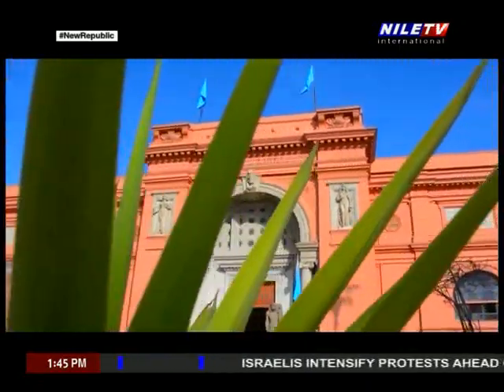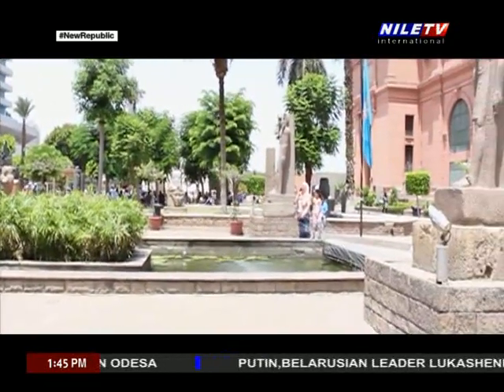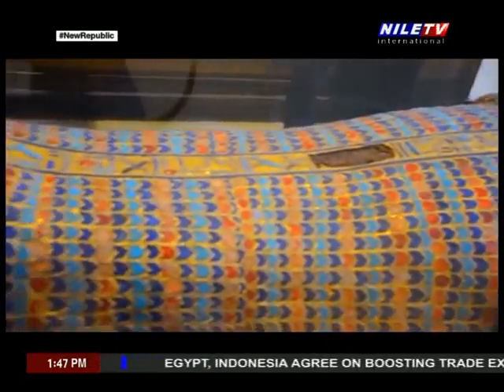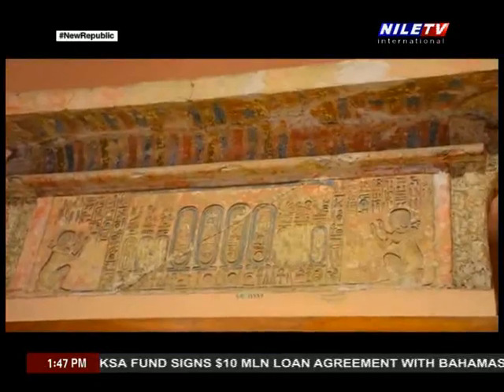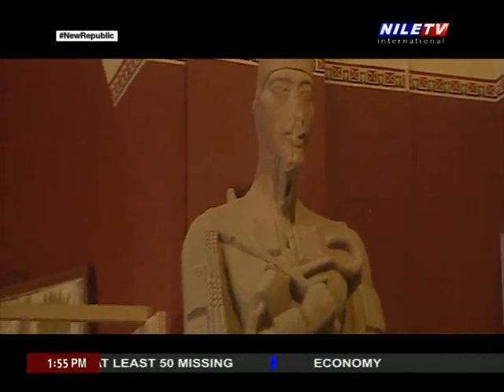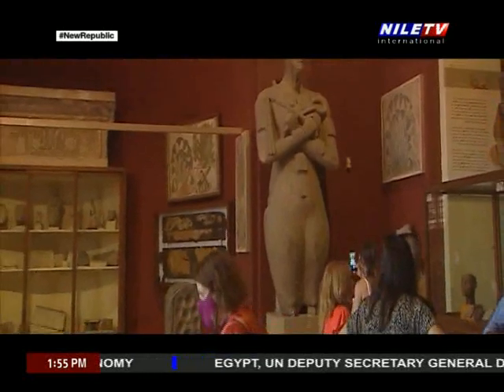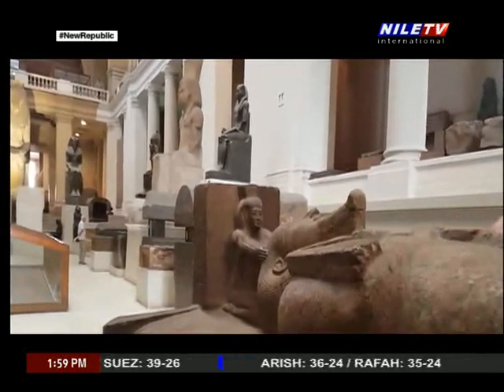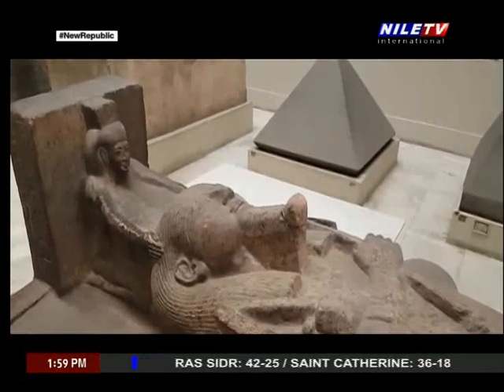Back Pack 23 7 2023